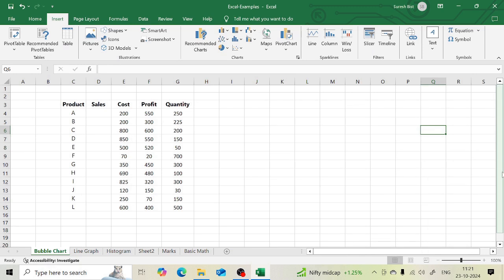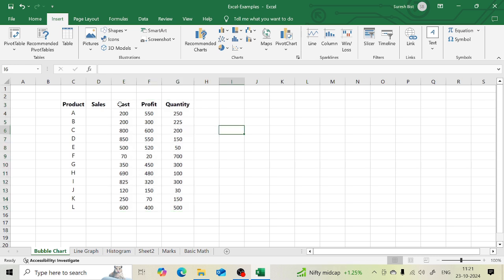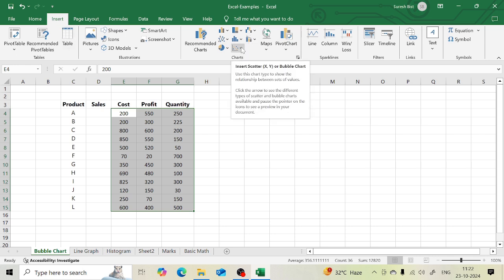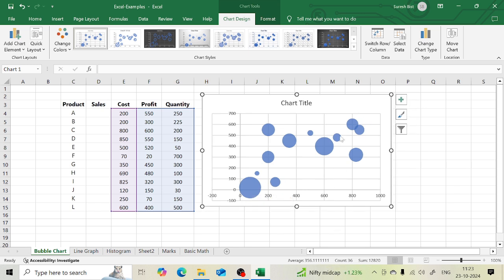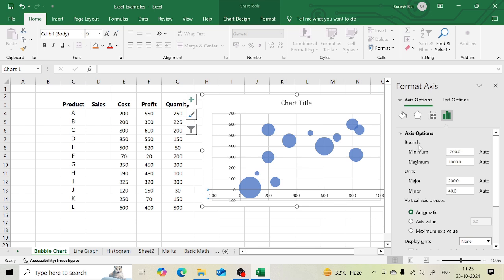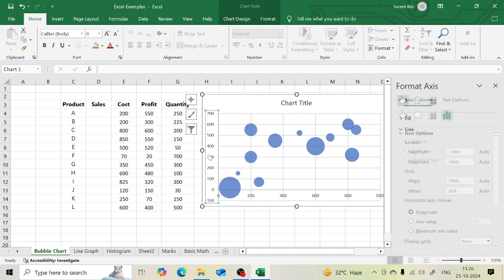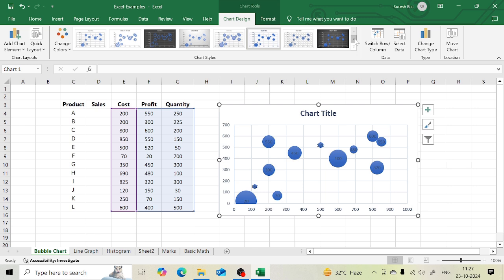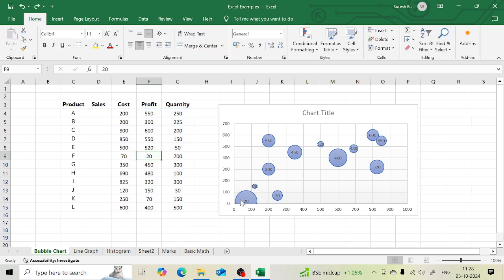How to Create a Bubble Chart in Excel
In this tutorial, we will see how to create a Bubble Chart in Excel. A bubble chart lets you visually depict the relationships between three sets of numerical values.